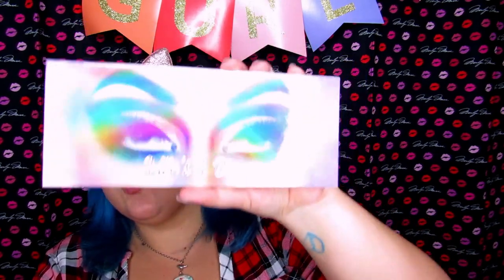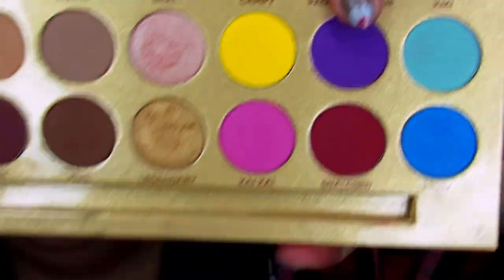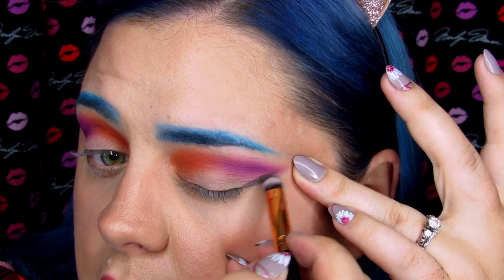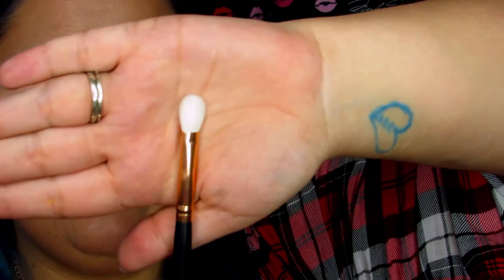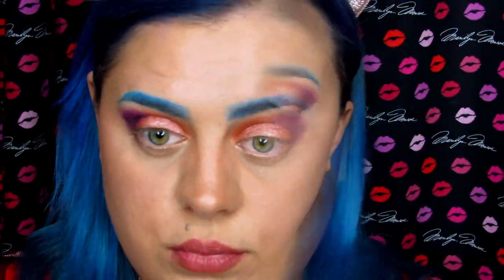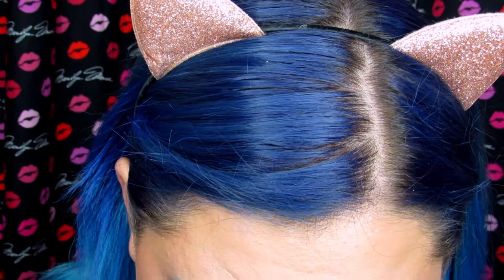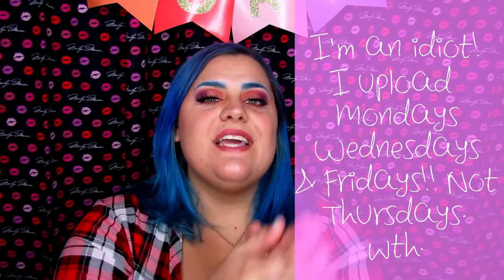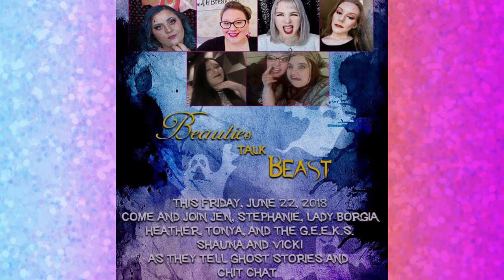Recreating a makeup Look/Tutorial | AcheltheGreat's Birthday Challenge!!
This was such a fun look to recreate it, and while it isn't spot on with AcheltheGreats look, I still think it was a pretty good rendition of it. Let me know down below what you think!

Don't forget to set a reminder for Friday's Live Event: Beauties Chat Beasts

Into/Outro: Culture Code - Make Me Move (Tobu Remix) ft. KARRA

I also go live every Friday @8pm for Beauty Chats with Jen.

Lets Chat!